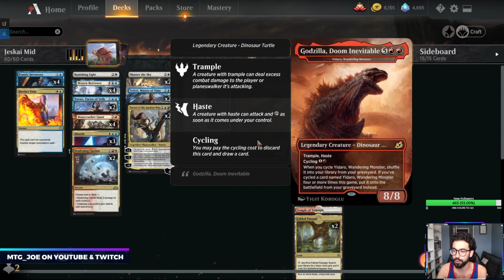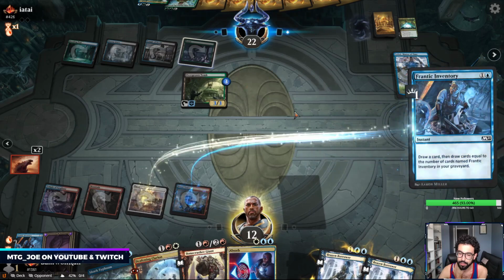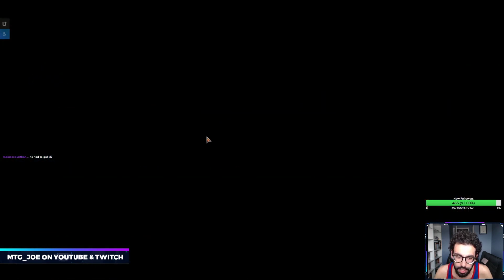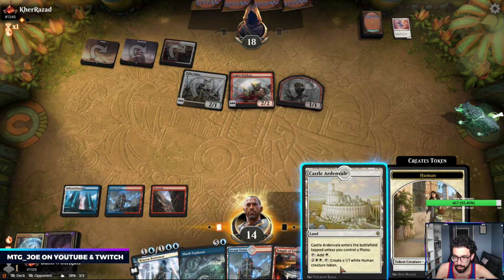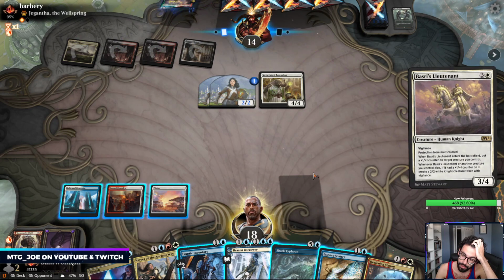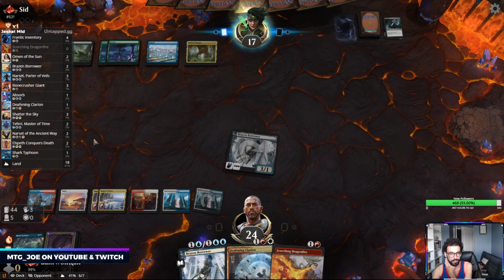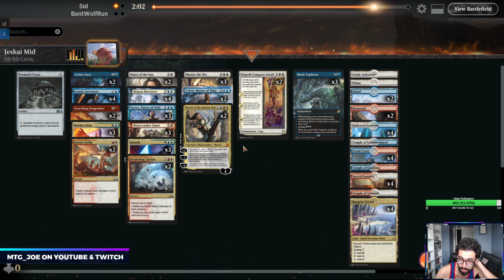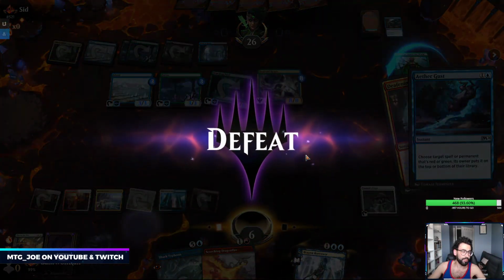Post Ban Jeskai Control on Mythic Ladder MTG Arena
Deck
2 Teferi, Master of Time
4 Raugrin Triome
1 Temple of Triumph
1 Temple of Enlightenment
1 Temple of Epiphany
1 Castle Ardenvale
4 Sacred Foundry
4 Steam Vents
4 Hallowed Fountain
2 Elspeth Conquers Death
2 Omen of the Sun
2 Mountain
4 Brazen Borrower
2 Island
3 Bonecrusher Giant
2 Narset of the Ancient Way
1 Plains
2 Deafening Clarion
3 Shatter the Sky
4 Frantic Inventory
2 Scorching Dragonfire
3 Absorb
3 Shark Typhoon
3 Narset, Parter of Veils

Sideboard
2 Justice Strike
2 Essence Scatter
1 Heliod's Intervention
3 Dovin's Veto
2 Mystical Dispute
2 Aether Gust
1 Deafening Clarion
1 Tormod's Crypt
1 Soul Sear